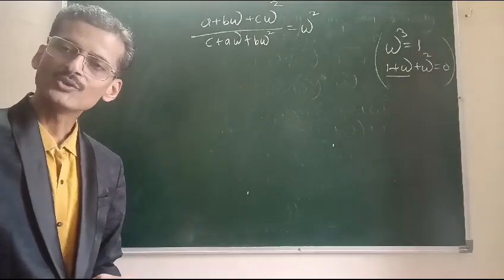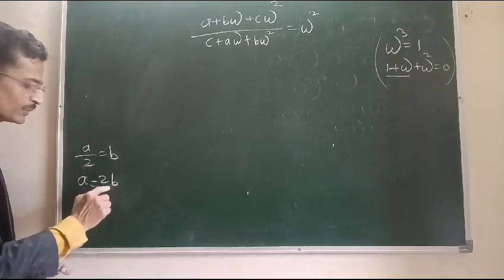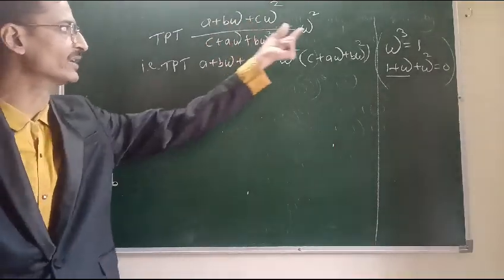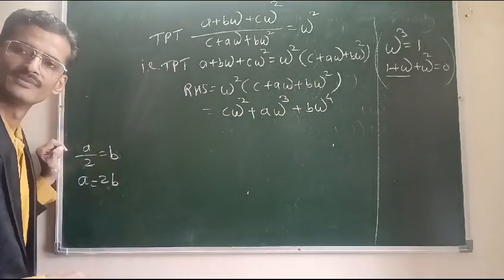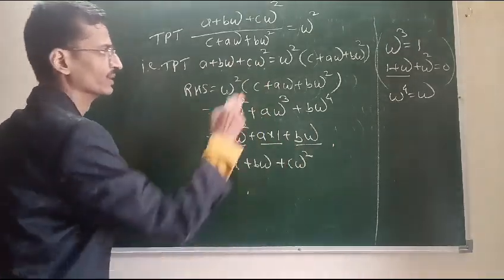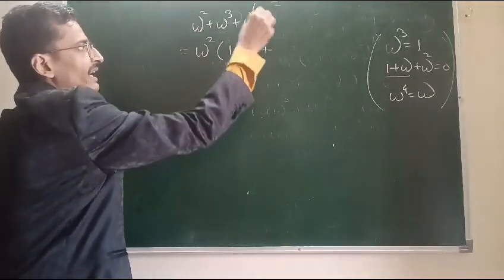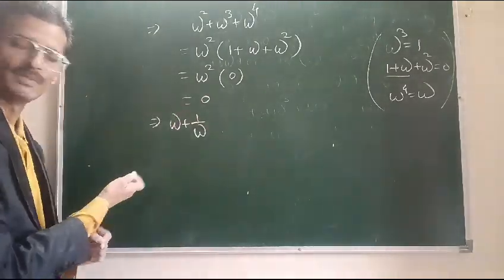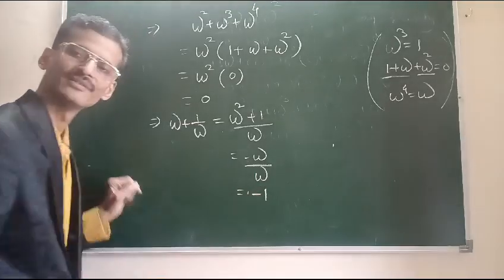COMPLEX NUMBERS LECTURE 6 by Prof Vilas Katle Sir